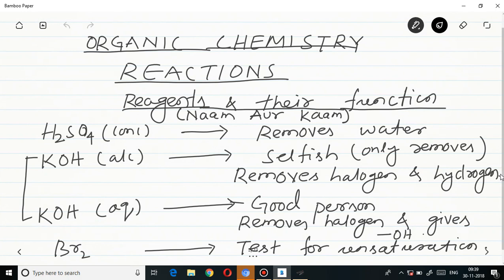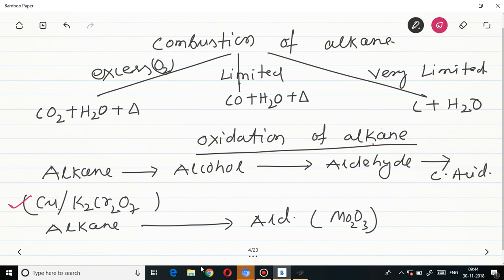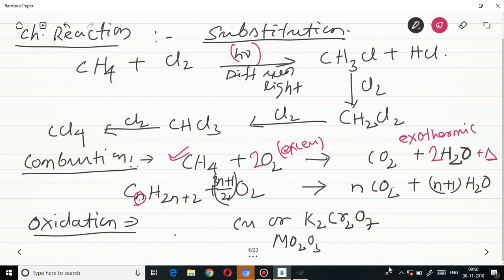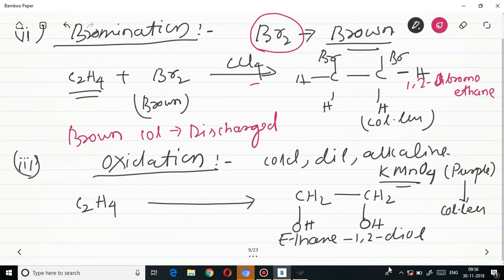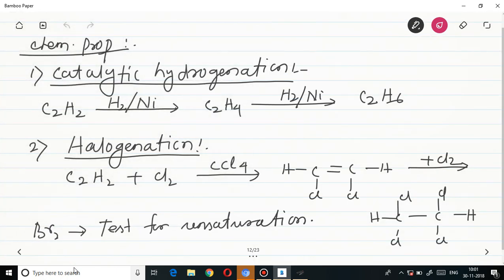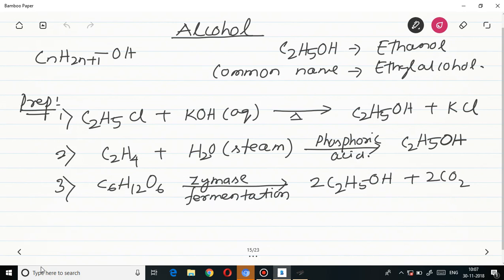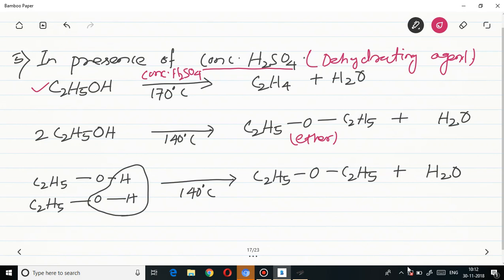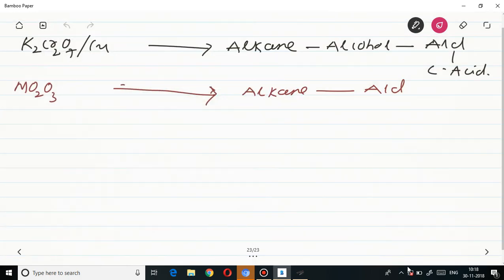10th icse cbse organic chemistry reaction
Remember all organic chemistry reaction in 45 mnts